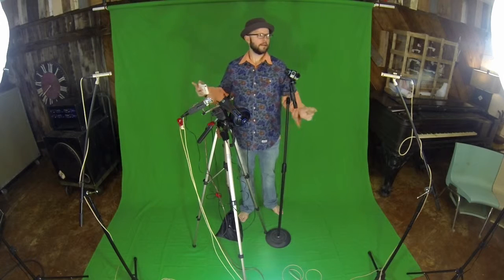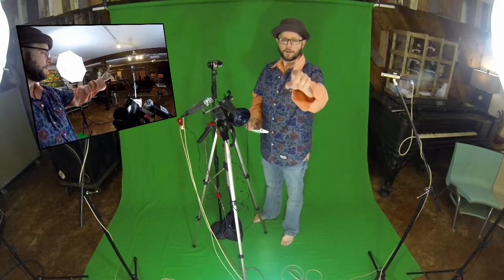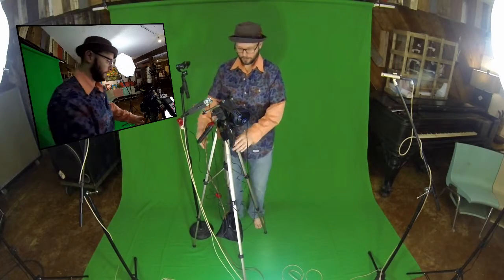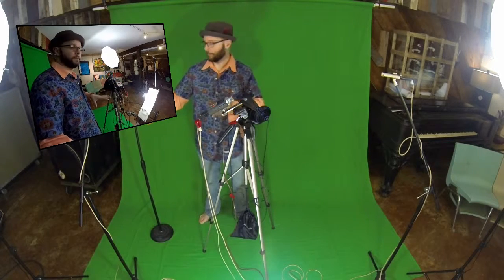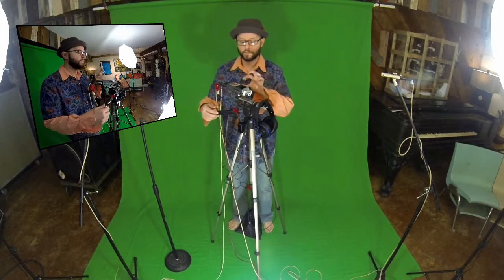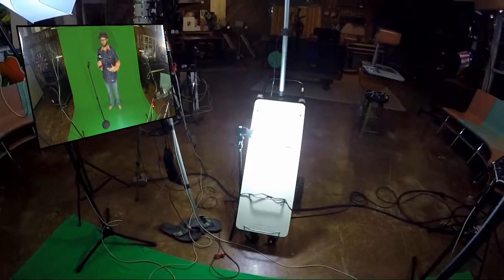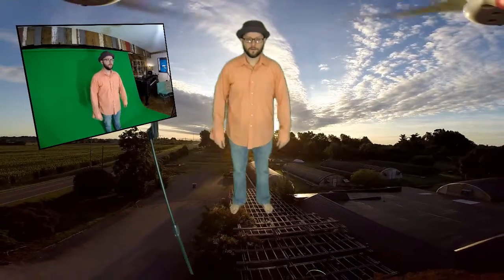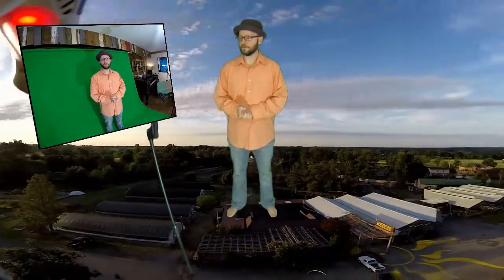20160219 Green Screen Test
This is a demonstration video of some of the gear I use and how I use it.